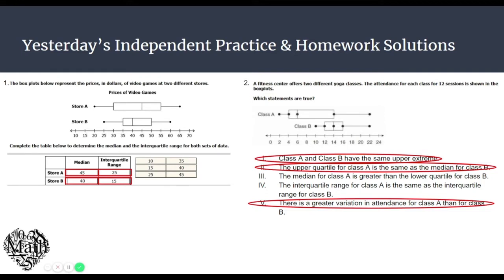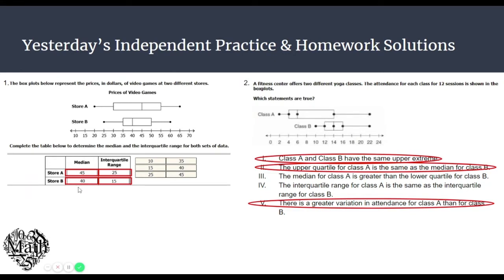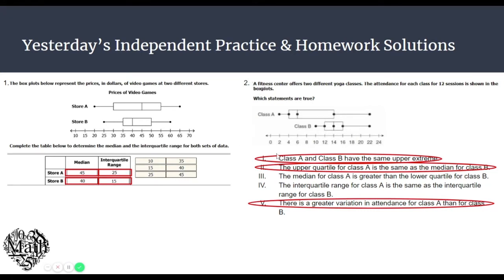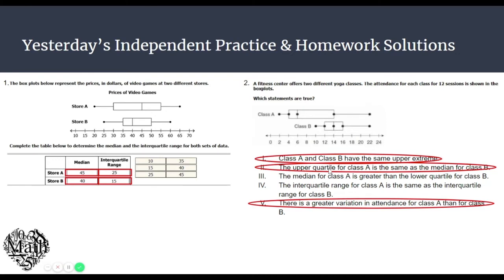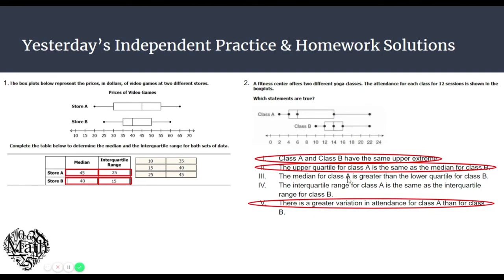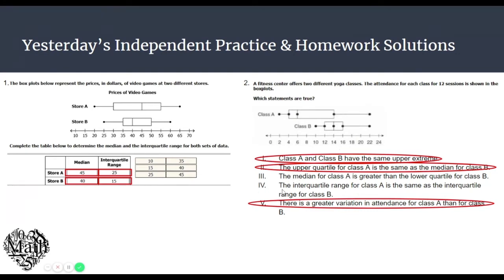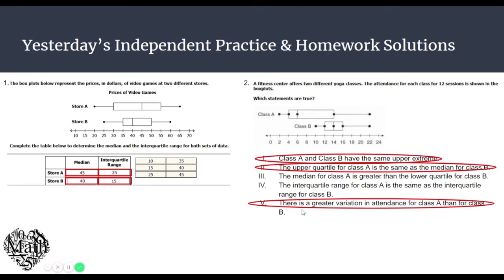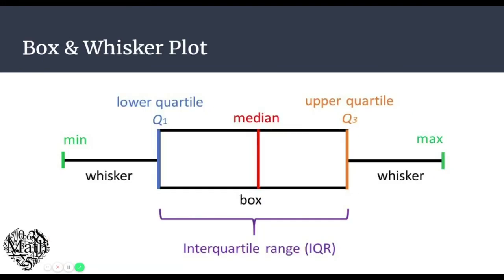RPS 8thMath FunFriday